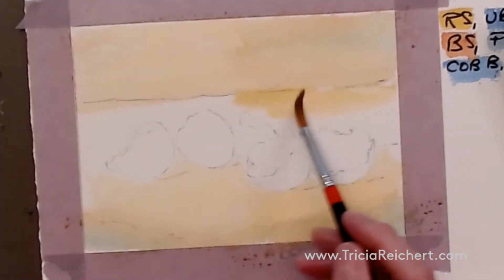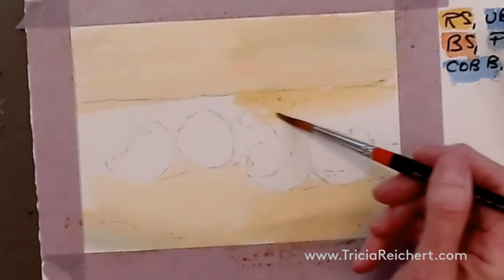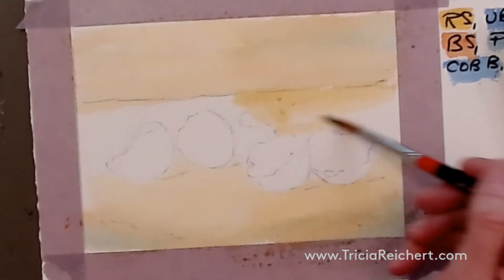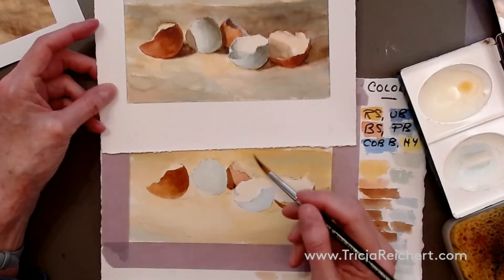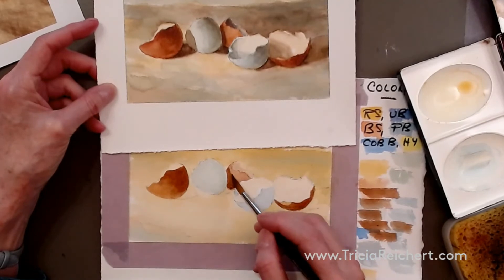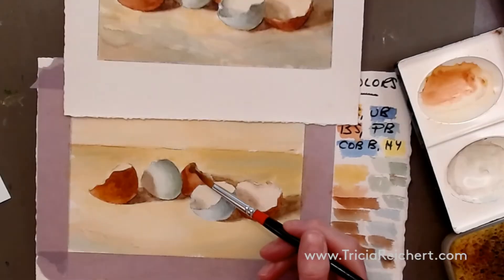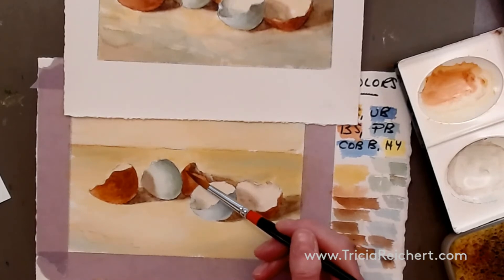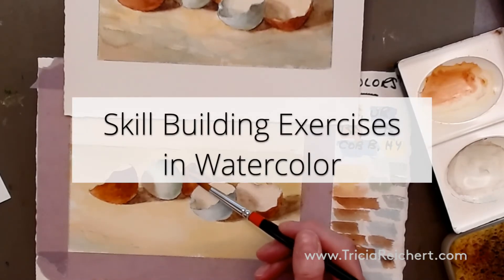Eggshells Watercolor Skills Class Trailer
This watercolor class video will teach you step by step, how to paint this interesting still life subject. Included are close up views of how to mix the paint colors, how to paint the shadows, background, foreground and shells. Many different watercolor painting techniques are demonstrated in this subject.
This is an Intermediate level watercolor class. The full video can be found at Tricia.yondo.com